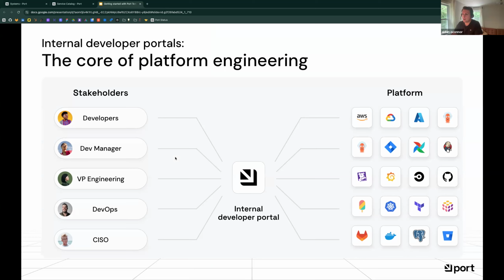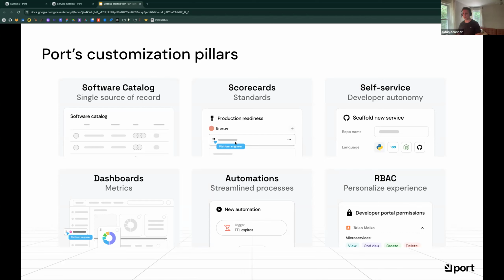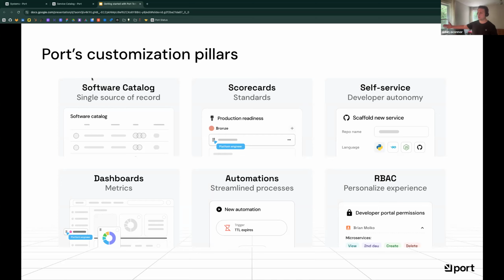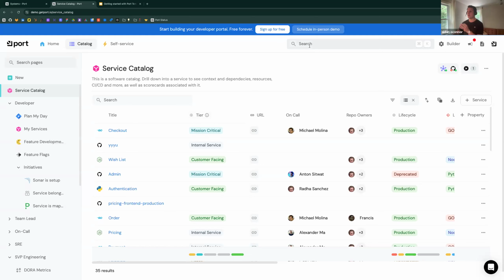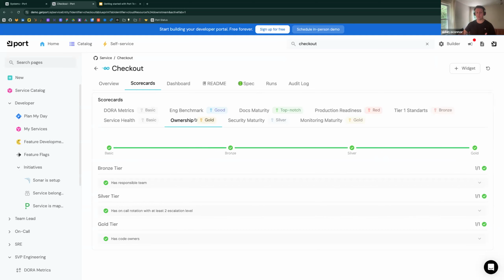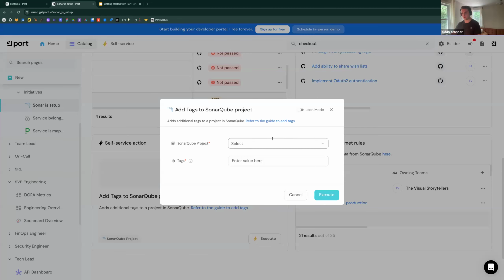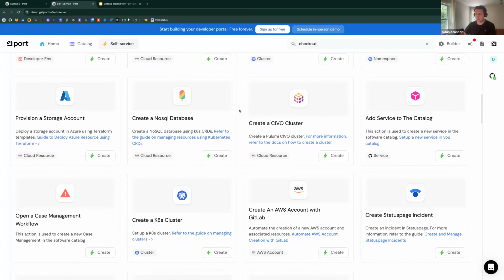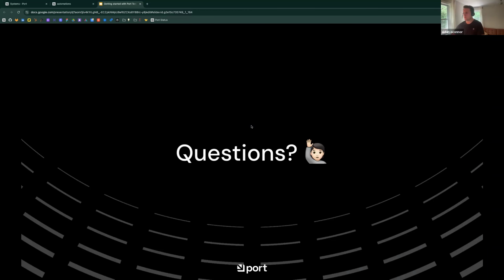Getting started with Port